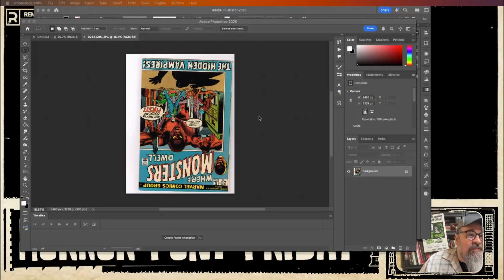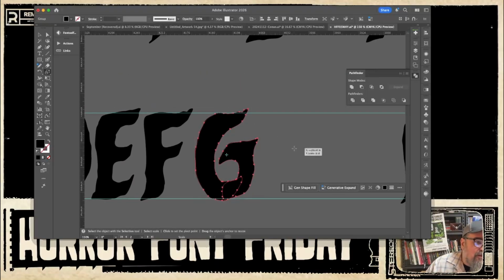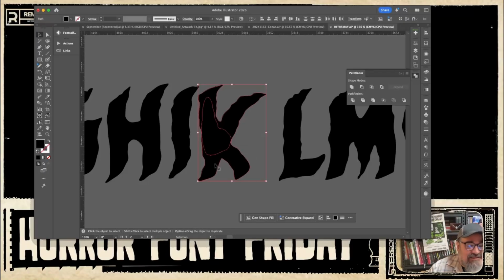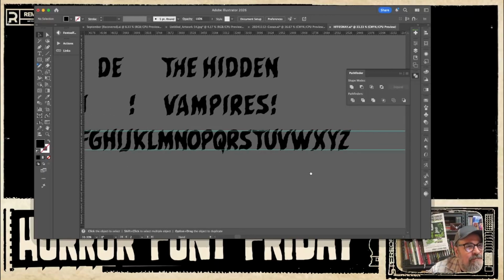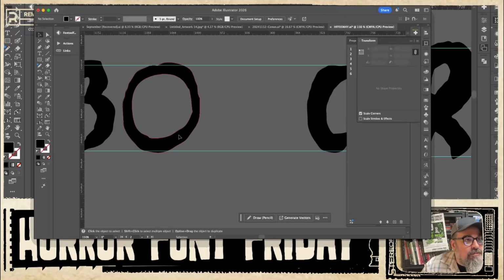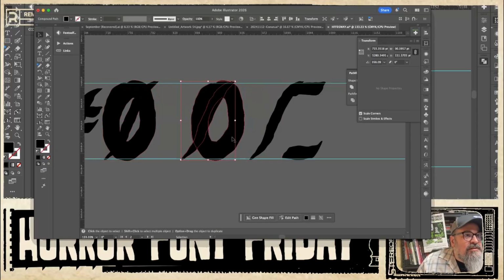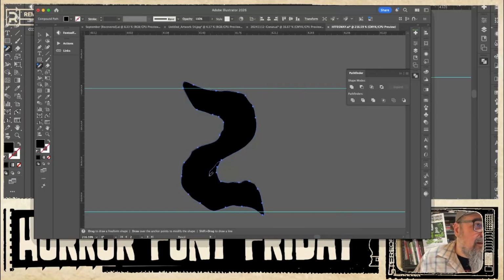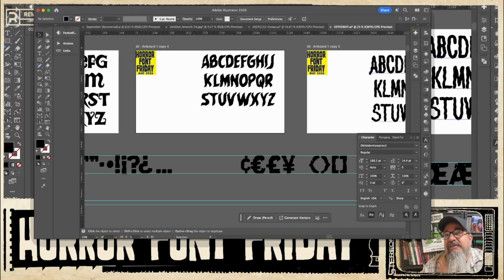Alphabet of the Week - The Hidden Vampires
This weeks alphabet comes from the comic, Where Monsters Dwell #17 (1972). I'd done the lettering from this same story inside this book in the past, but hadn't recorded it. This time, I'm doing the lettering from the cover.

== Chapters ==
00:00:00 - Isolating the source in Photoshop
00:09:04 - Letters
00:26:36 - Commercial Break (sorry for the lack of sound)
00:28:14 - Numbers
00:34:35 - Fancy Characters
00:54:54 - Multilingual Characters & Diacritics
01:02:12 - Math Revisited